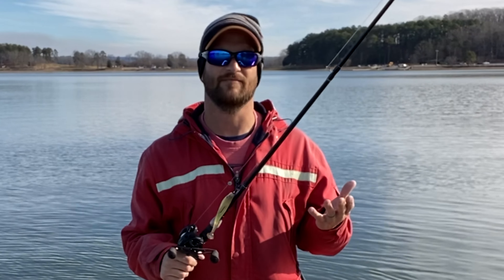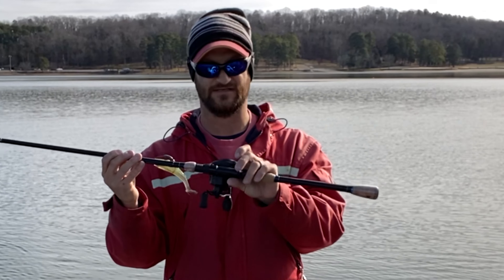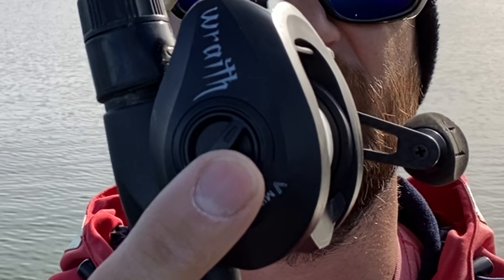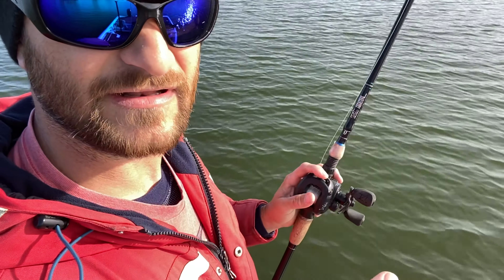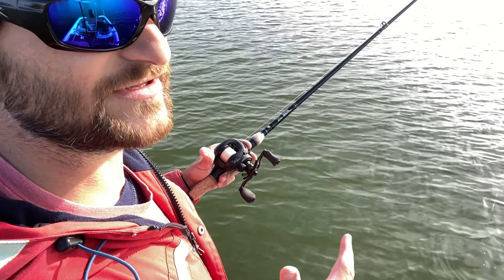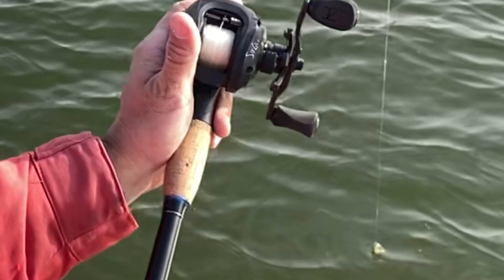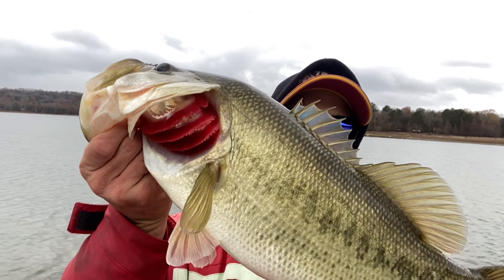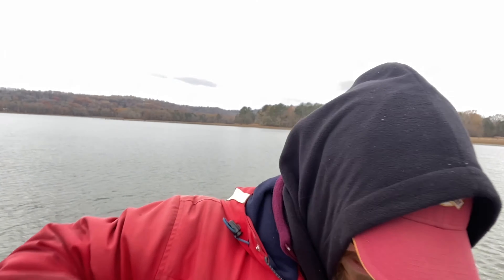How to Cast & Dial In Your Baitcaster Reel: Understanding All Components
Getting that long cast is essential in catching BIG BASS!  Learn how your baitcasting reel works and how to dial it in to perfect that long cast to increase your chances. Learn how and why your reel works the way it does and what to do when you get that backlash. Unlock the “mysteries” that make the pros look so good and open yourself up for bass fishing success!